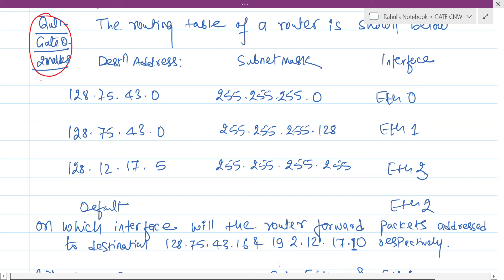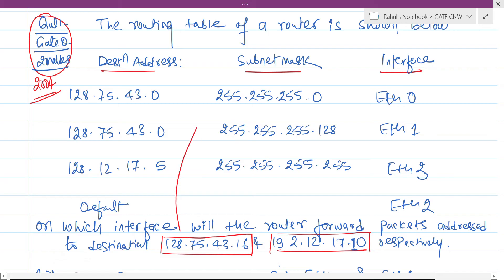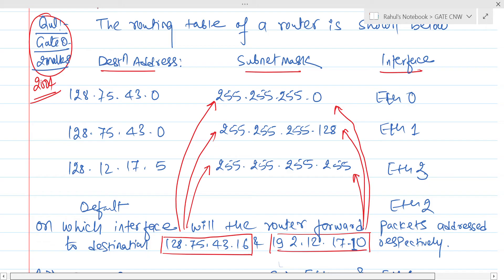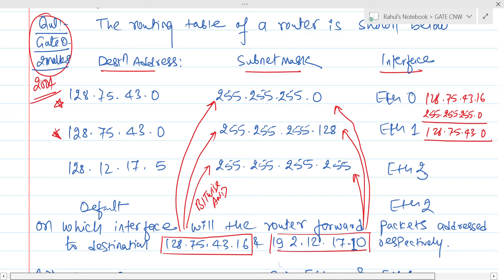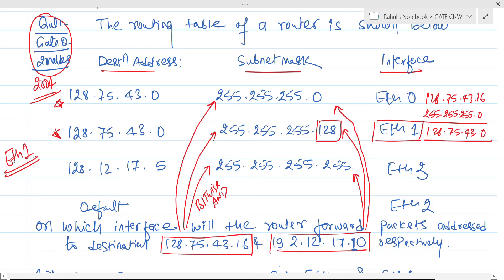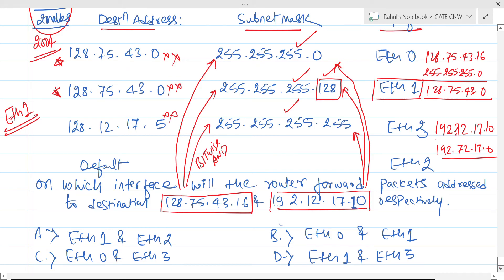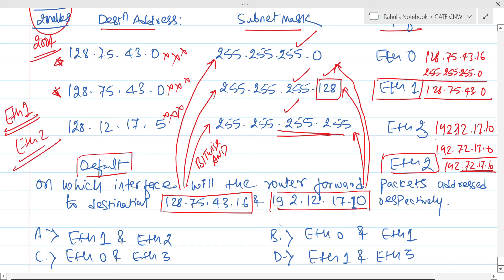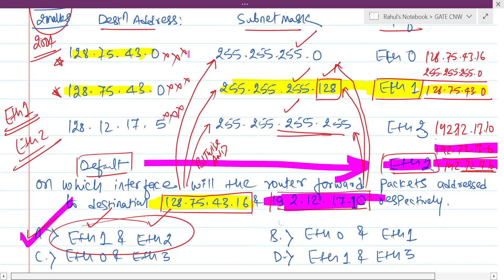GATE CSE 2004 | Question 55 | Computer Networks | GATE CS Solved PYQs | Subnet Masking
GATE CS 2004, Question 55: The routing table of a router is shown below:
 Destination     Sub net mask          Interface
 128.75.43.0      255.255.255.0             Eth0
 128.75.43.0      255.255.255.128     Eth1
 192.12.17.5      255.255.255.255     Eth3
 default                           Eth2
On which interfaces will the router forward packets addressed to destinations 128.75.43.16 and 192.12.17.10 respectively?
(A) Eth1 and Eth2
(B) Eth0 and Eth2
(D) Eth1 and Eth3